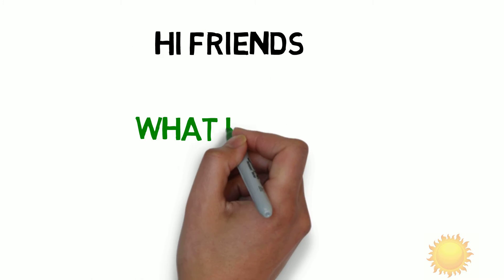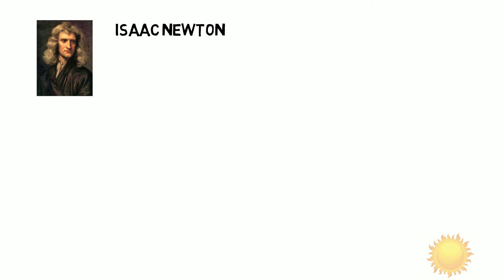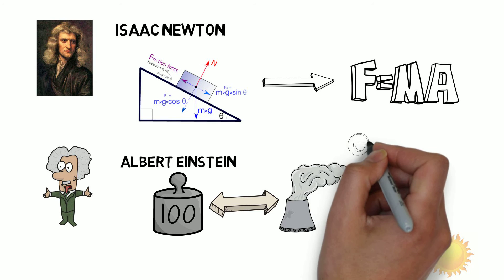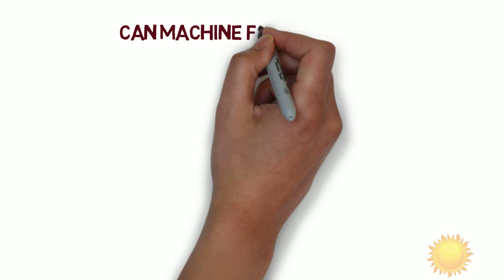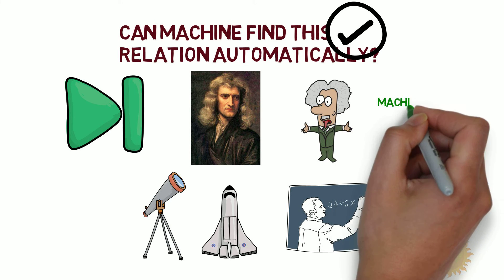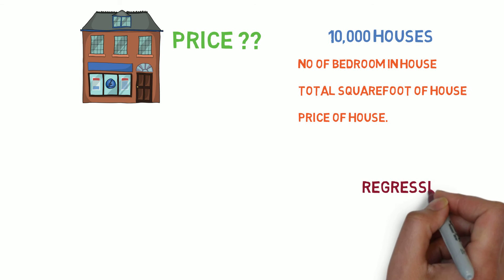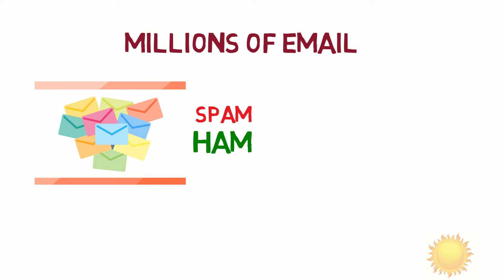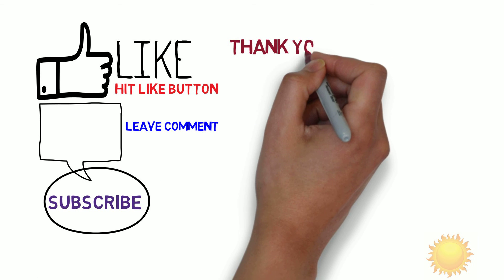Machine Learning - Find relationship between data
Hi friends this video will explain basic introduction on machine learning as relation between data.

What is Science? We can look at scince from lot of different perspective. One of the way to look at science as finding relation between different qunatity.

Since we started systematic study to understand nature, universe and its behaviour which we call science.
 Scientist observing different qunatity,
 gather data,
 find relation between data,
 and present it into mathematical form.

Sir issac newton observe
      force acting on object,
      accelaration appliend on object
      and mass of object
      and found out that these are related quantity, relation exist between these quantity. Newton put that in mathematical form
      Force = Mass x accelaration, F = M A

Dr albert einstien showed that mass can be converted into energy and energy can be converted into mass. These are related quantity with speed of light and came up with
famous mass energy equation E = MC^2

In our daily life also, unconsciously or consciously we do find relation between diffrent event and based on relation we act upon new situation.

So, science is all about finding relation between data.

Relation exist everywere, More relation we extract beter we will understand situation.
All nature hidden secret lie in relation exist beween diffrent quantity.

So, can machine find this type of relation between different quantity?
Can machine learn, understand this quantity and became next newton or einstien.

I hope not, but if  we want to go far in universe, want to know deep secret of universe. we must teach machine skill like mathematician and physicist.

Answer is yes. Still at small scale but Machine can find relation between data which is nothing but machine learning.

Lets undersand with example.

Lets say we want to find price of house in town. and we have data avaialble with us for 10,000 houses, Like - No of bedroom in house, Total squarefoot of house and price of house.

Can machine find relation between data using machine learning algorithm that how much weight individual feature has on price of the house.

Yes, Regression one of supervised machine learning technique we can use.
we will feed all 10,000 house data on regression algorithm, and it will come up with model and that model nothing but relation beween input obervation.
 // show diff equation.

 So, For new house data when we feed it to relation ship it will tell us house price.

Lets say we have million of email of diffrent user. and we want to find weather email is spam or ham.

Does any relation exist between email content and weather its spam or ham.

We can feed email to Machine learning algorithm it will give us those relationship between email content  and email spam or ham.

So, Mahine  learning is all about  finding relation between data.

Thats is for this video friends.

If you want me to make more video on different computer science technology please write it into comment.